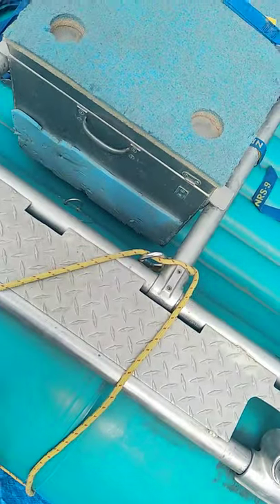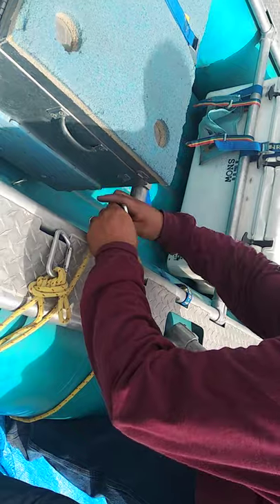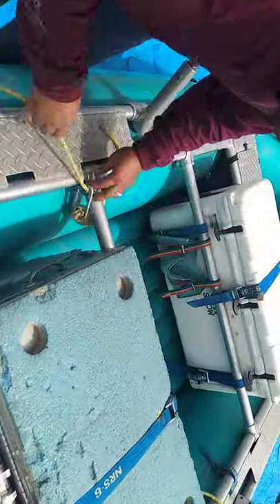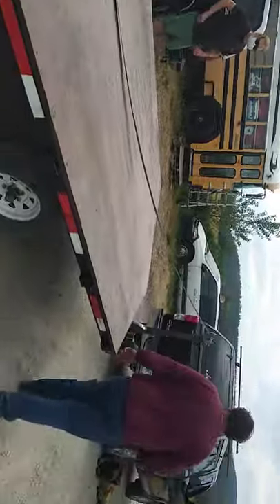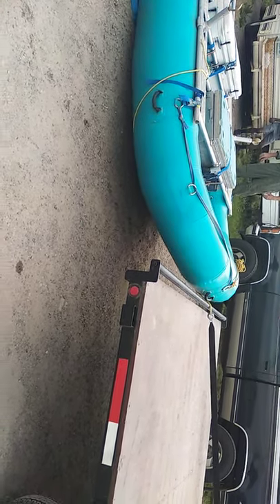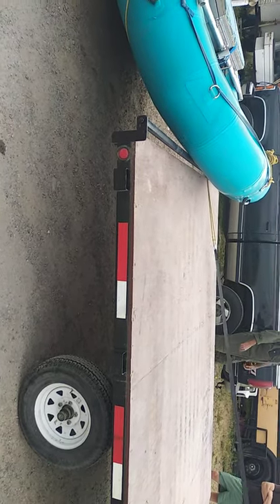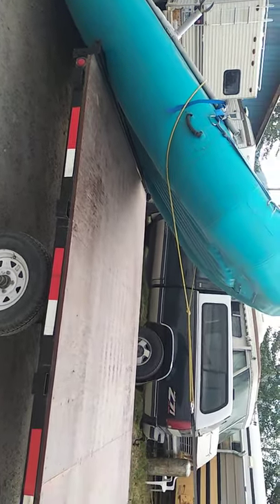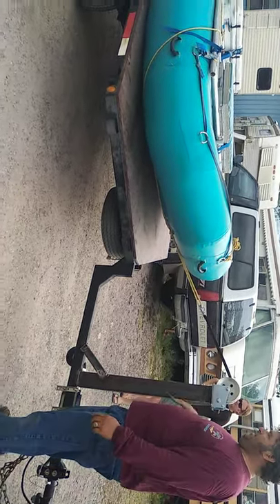Loading your raft with a Y-rope and winch and roller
Winch and roller installs at TrailersMT.com located 13 miles north of Missoula Montana.  See our raft trailers for sale on our website.